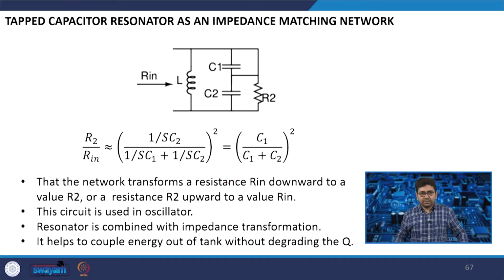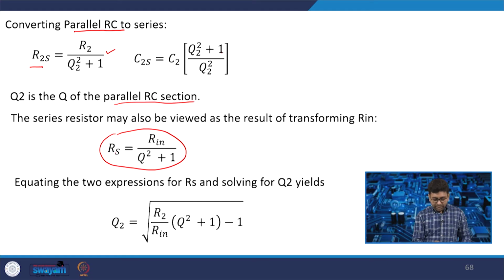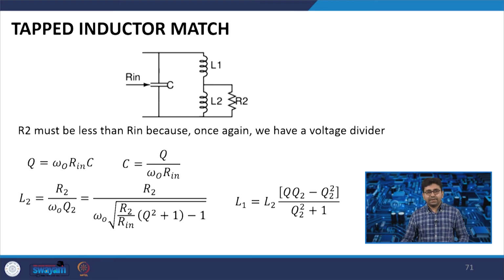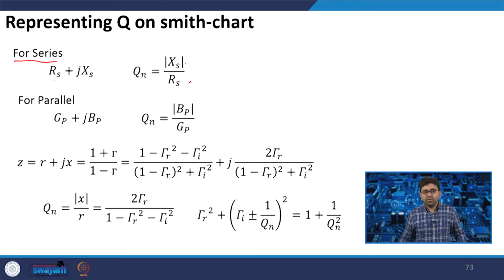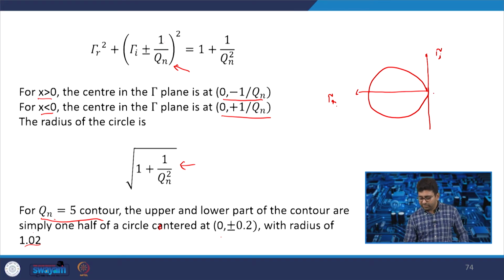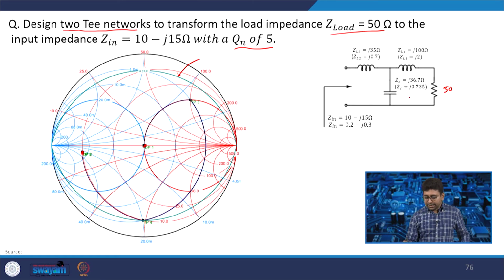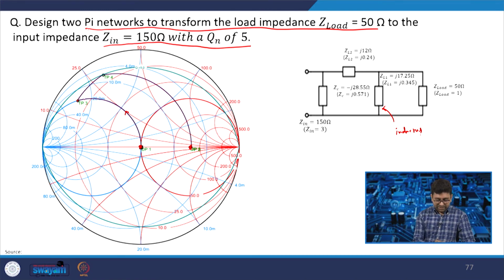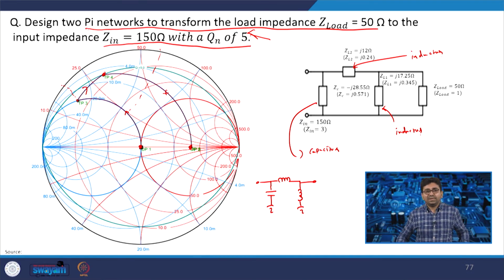Lecture 29- Passive Components & Impedance Matching – V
Concepts Covered: Tapped Capacitor and Inductor Resonance Networks for Matching, Double Tapped Resonance Network, Representation of Q on Smith Chart.